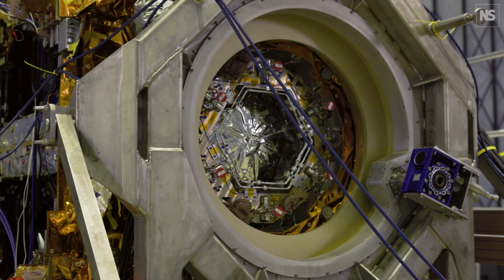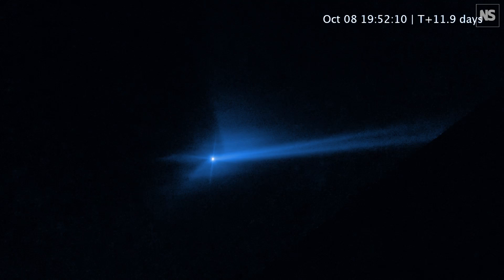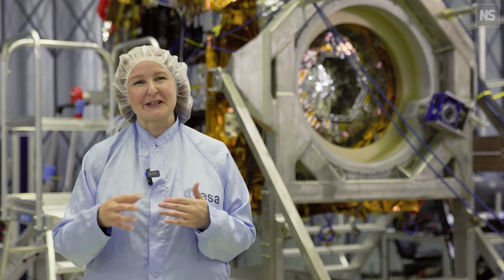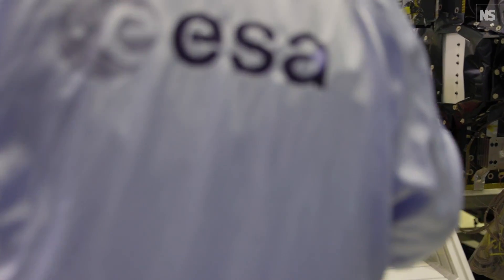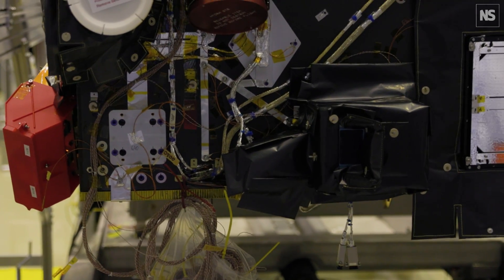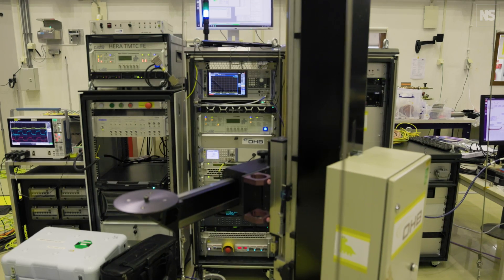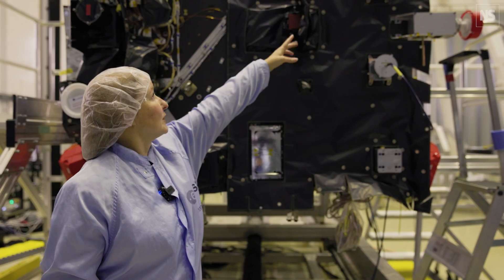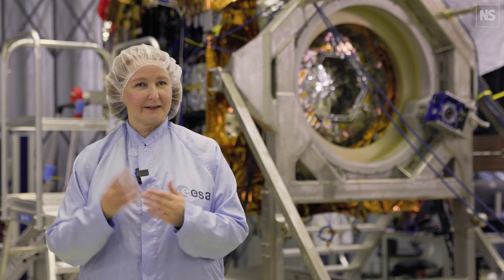ESA prepares Hera mission to investigate aftermath of NASA DART impact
On 26 September 2022, NASA’s DART spacecraft slammed into the asteroid Dimorphos, shifting its trajectory around its parent asteroid, Didymos. The mission was the first of a duo of craft set to visit the binary asteroid system in an attempt to learn more about how we might protect our planet from asteroids, should one be on a collision course.

The follow-up mission, involving a spacecraft called Hera built by the European Space Agency (ESA), is due to launch in October. It will investigate the collision’s aftermath using a suite of detectors and will carry two CubeSats called Juventus and Milani. But before it can leave Earth, Hera must undergo a barrage of tests at ESA’s European Space Research and Technology Centre in the Netherlands to ensure it can deal with the rigours of launch and space.

Heli Greus, the mission's product assurance and safety manager, is overseeing checks that include extreme noise and vibrations to simulate launch conditions, and a thermal vacuum test, in which Hera will face the extreme temperature and other fluctuations that it will experience in space. If it passes, Greus will be the last person to sign the probe off for launch. But, she says, in every launch campaign, there are always surprises.